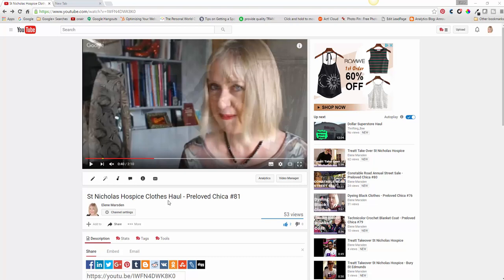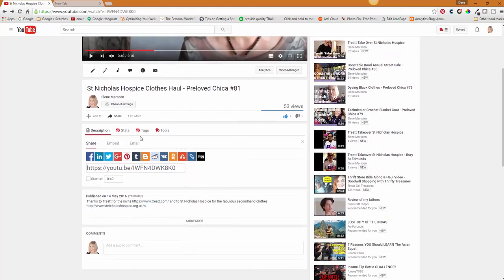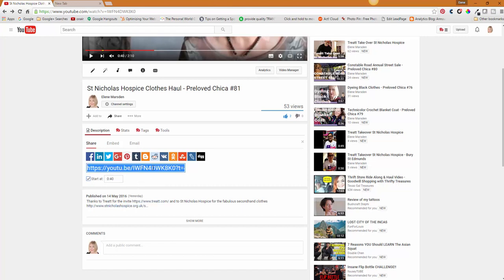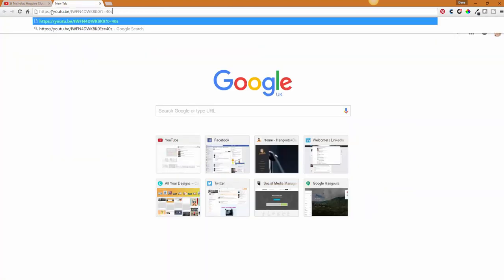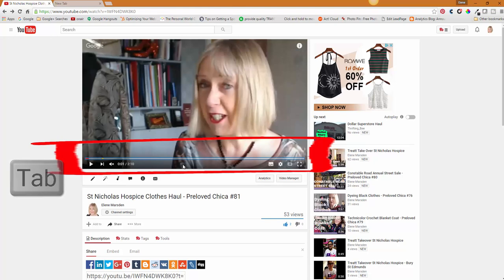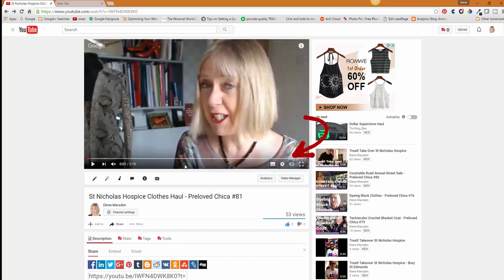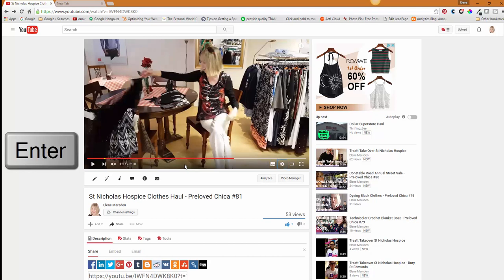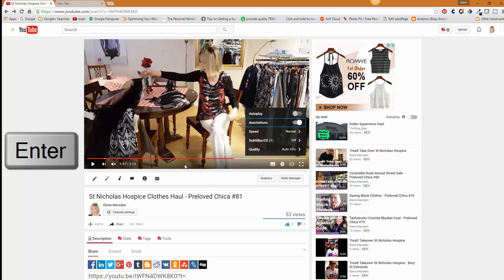How to create shareable links to key parts of your YouTube video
Create multiple shareable links to the best bits of your video. Right click over the playhead to create a customised URL. Invite to training course

Use these keyboard short-cuts when using the YouTube player:

*TAB- to move through the options
*ENTER- to open up an option
* F- Full Screen Mode
* 1, 5 and 9 to go to 10%, 50% and 90% of the video

Elene Marsden
Video Marketing Coach